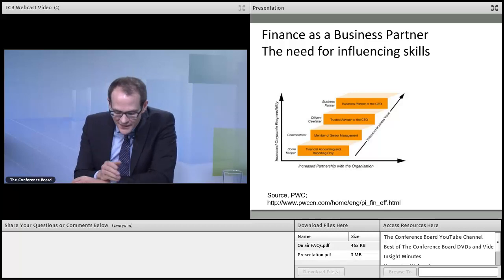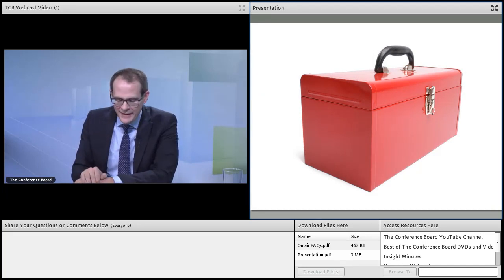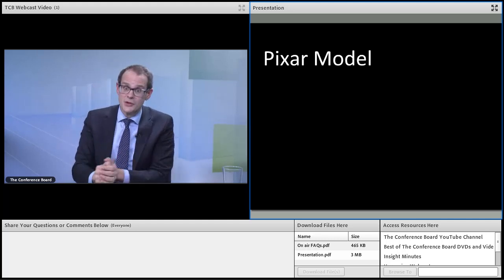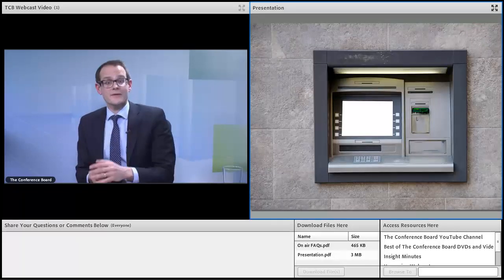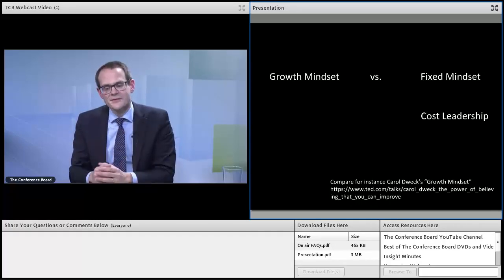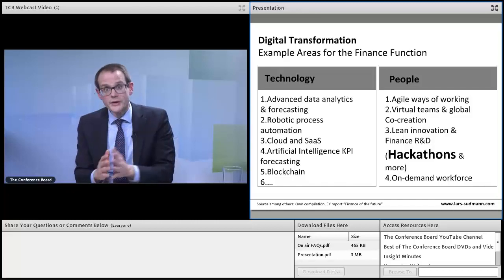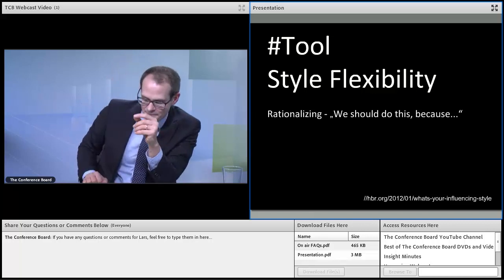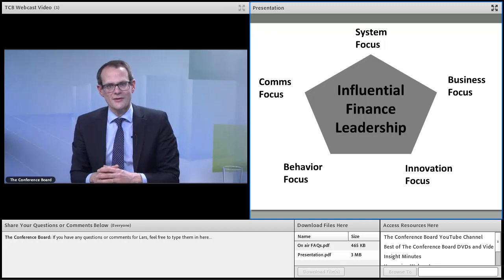The Infuential Finance Leader